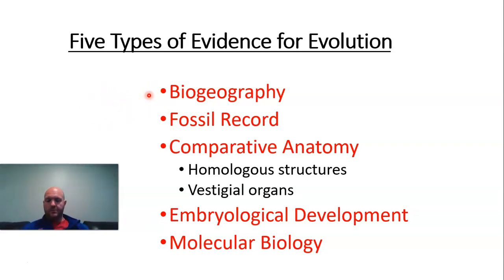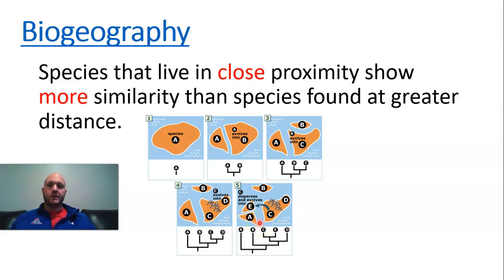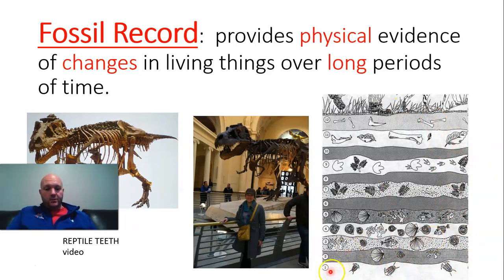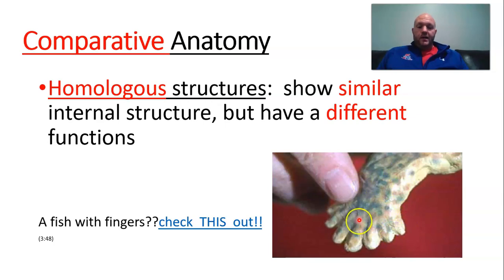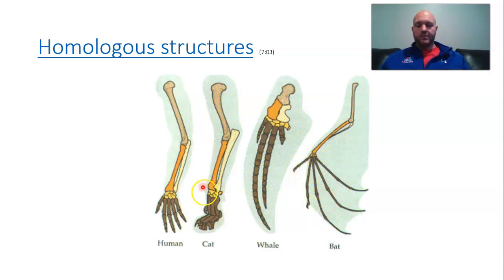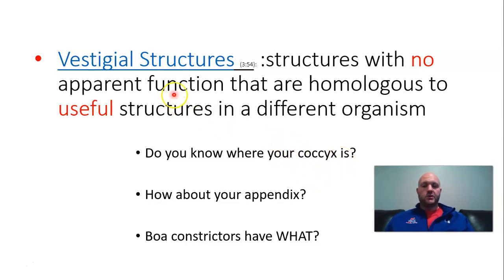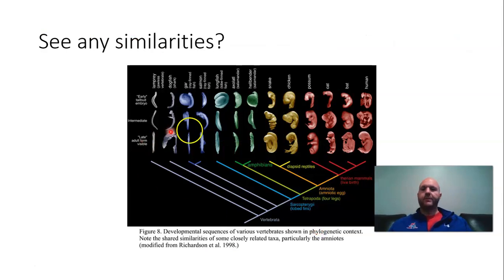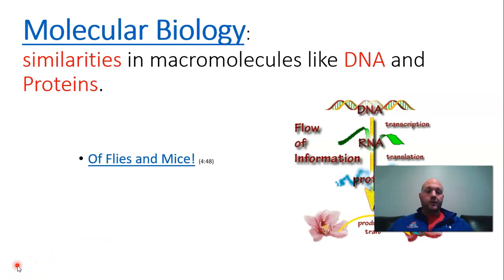Evidences Screencast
Evidences of evolution notes.